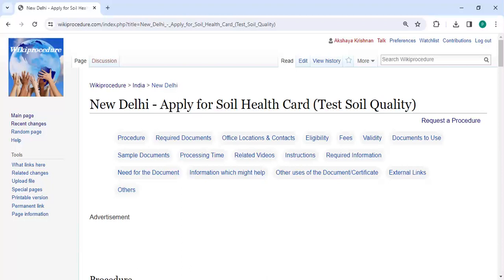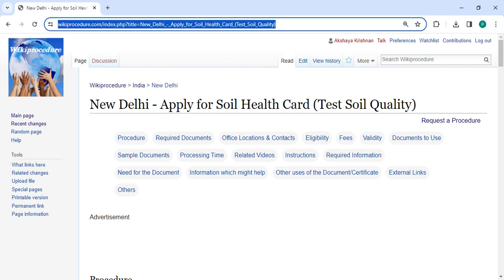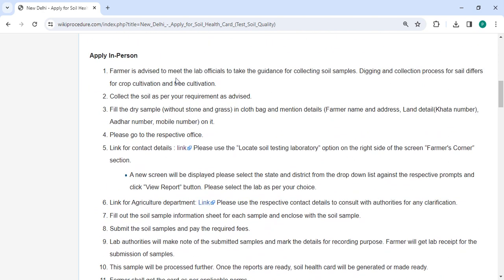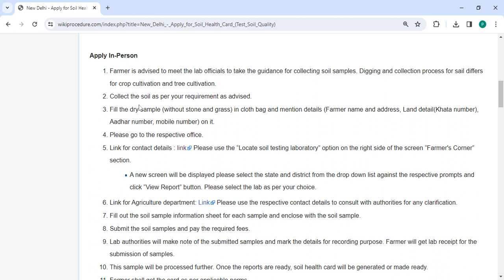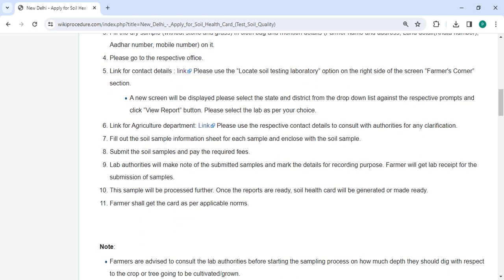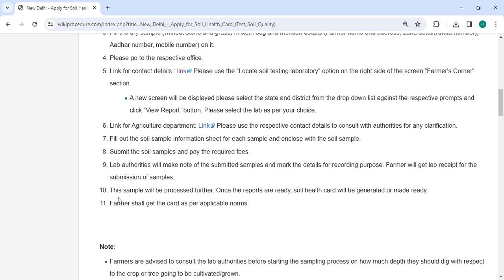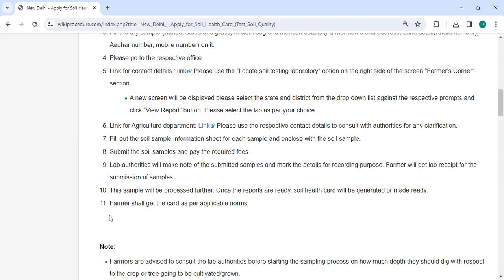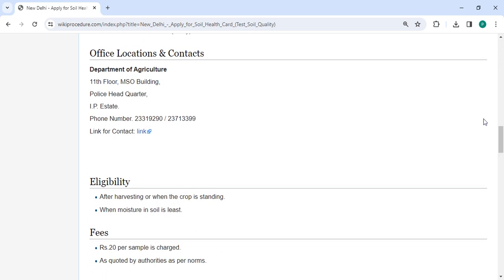New Delhi - Apply for Soil Health Card (Test Soil Quality) (Online)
This video provides you information related to Apply for Soil Health Card (Test Soil Quality) in New Delhi. Following link can take you to the page with more information Delhi - Apply for Soil Health Card (Test Soil Quality)#_